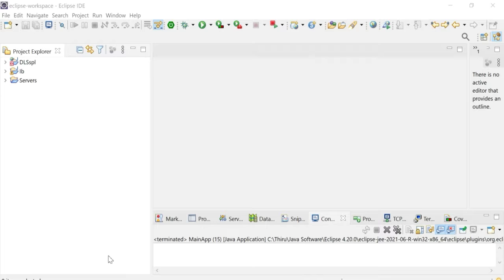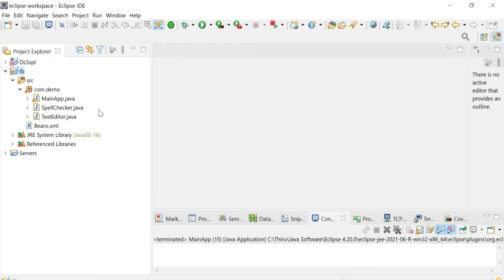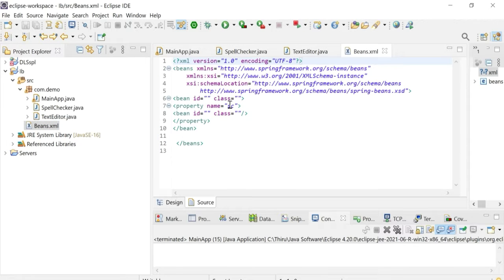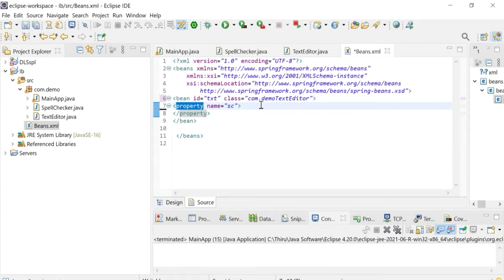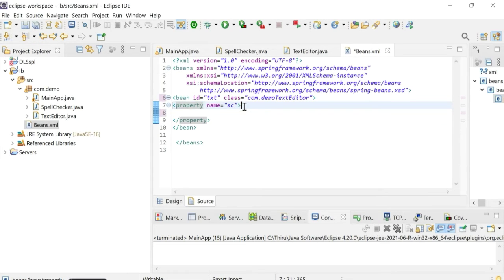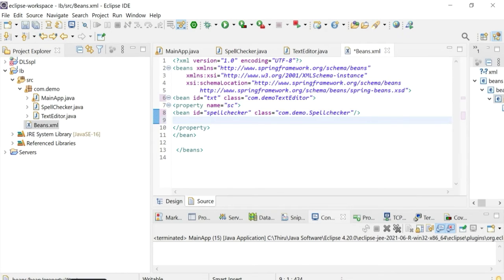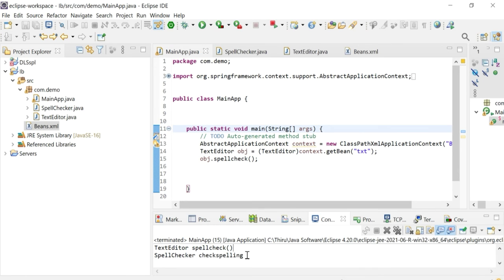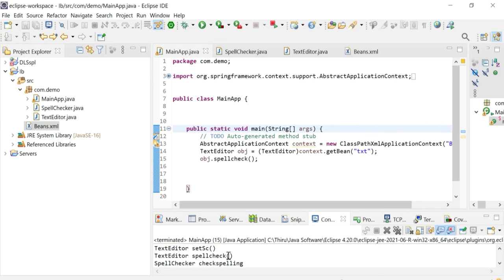SPRING - 8 Inner Bean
Inner Bean